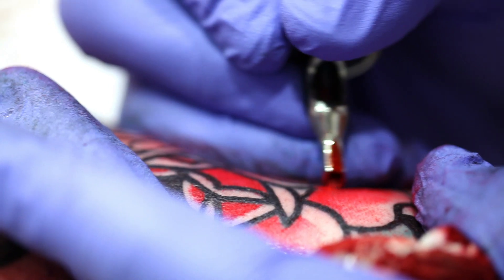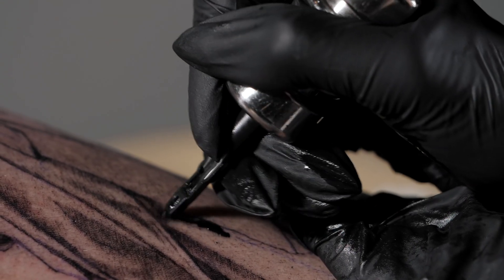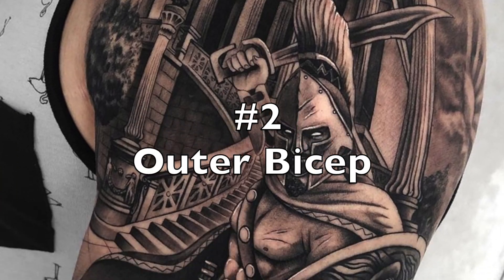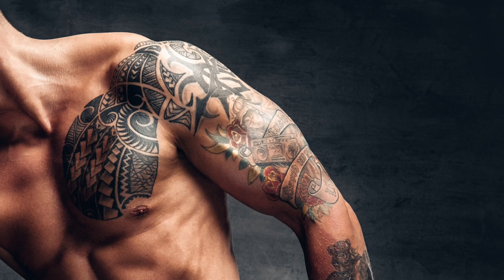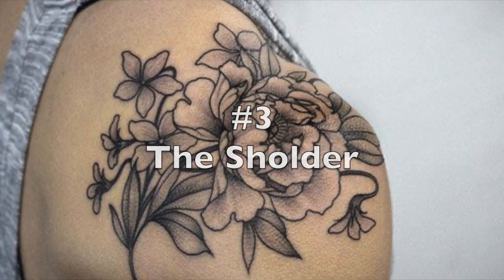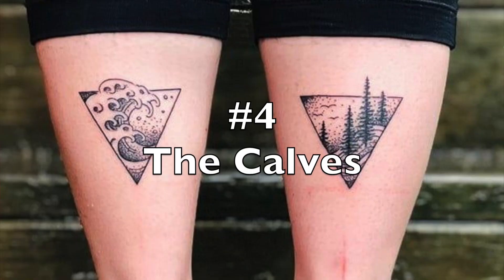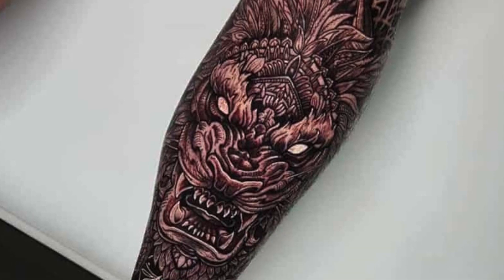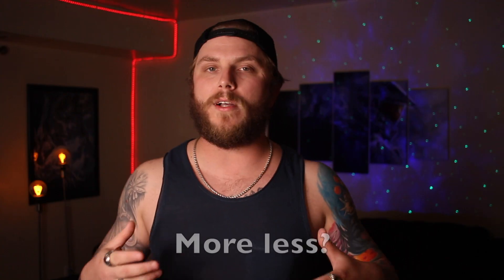5 Of The Absolute EASIEST Spots To Get Tattooed *PAIN FREE*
when it comes to get a tattoo, some of us really want to get inked but the thought of the needle and pain holds us back. but what if i told you there is some parts of the body to where getting a tattoo is a breeze? Well in this video we go over5 Of The Absolute EASIEST Spots To Get Tattooed!

so if you're someone that wants to get inked but is scared of the pain, this video is for you.

Binge Watch These To Learn About Tattoos!

ShopEvolveINK.com